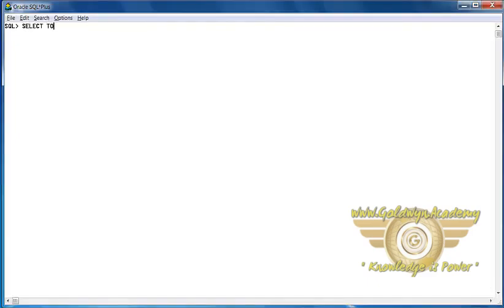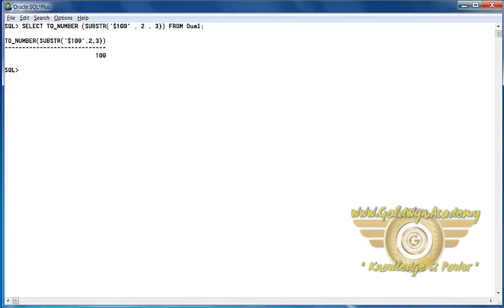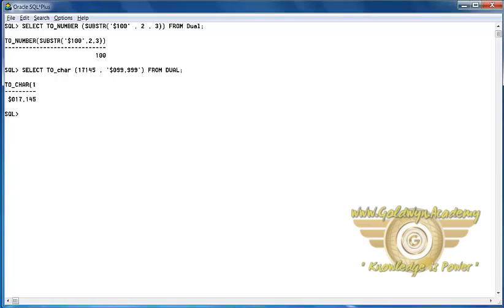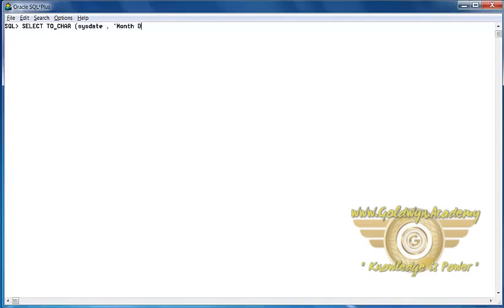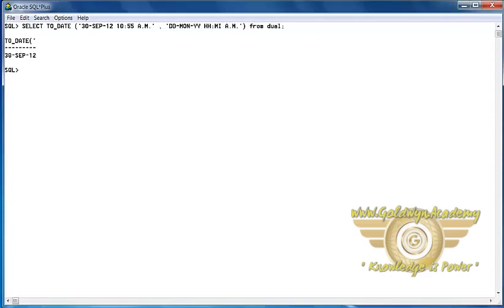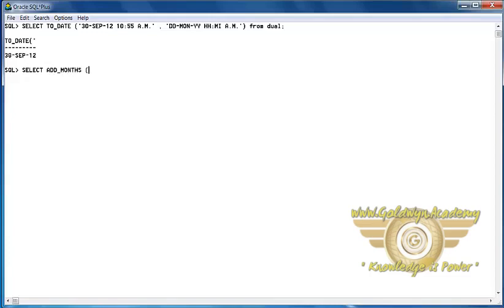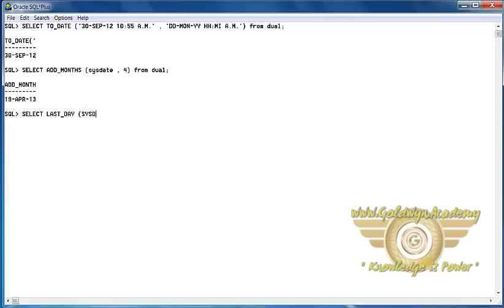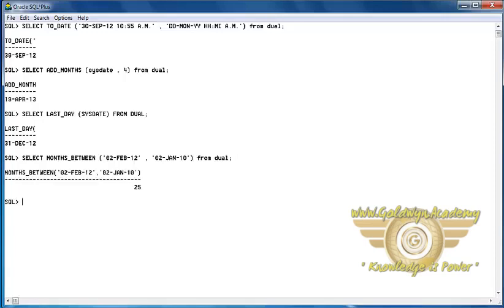Function PART-5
An Oracle Database (aka Oracle RDBMS) is a collection of data organized by type with relationships being maintained between the different types.